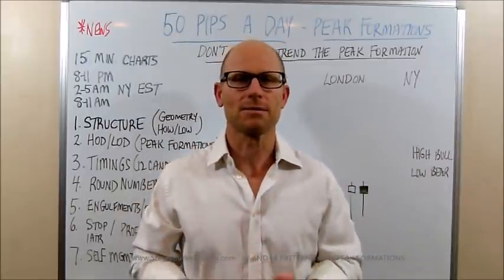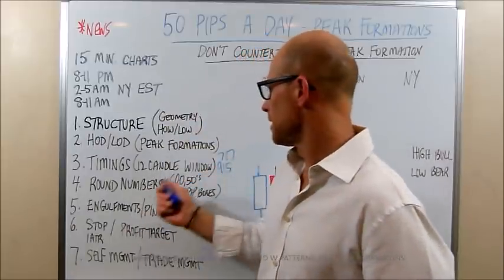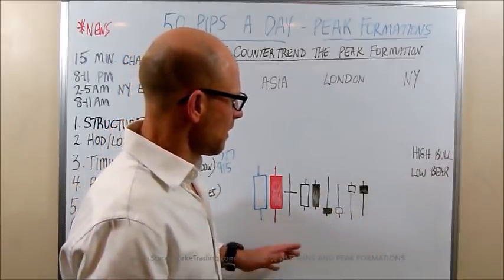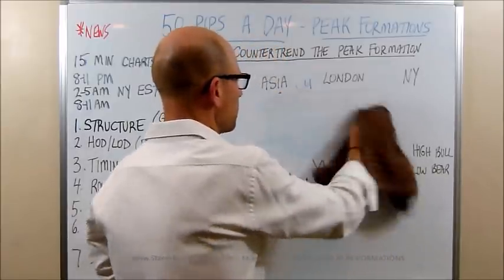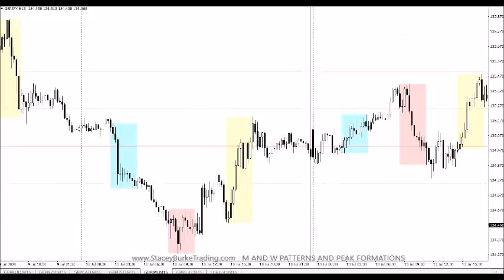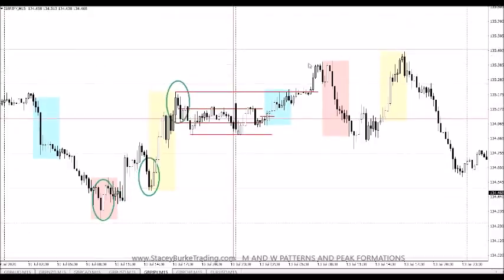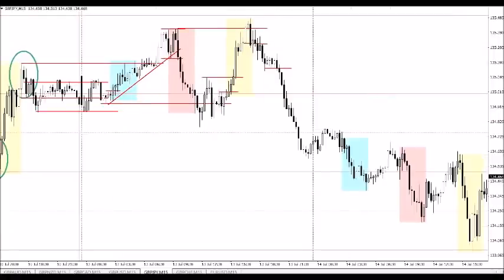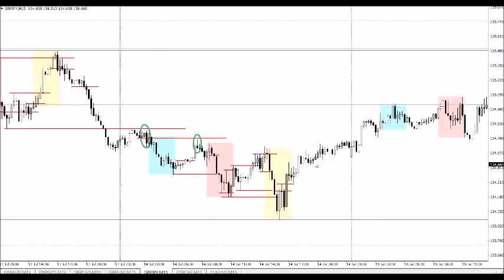FOREX TRADING: M AND W PATTERNS AND PEAK FORMATIONS